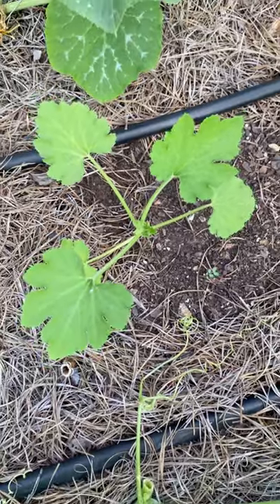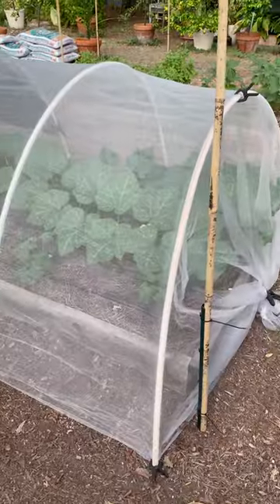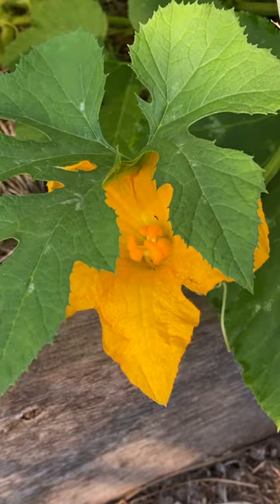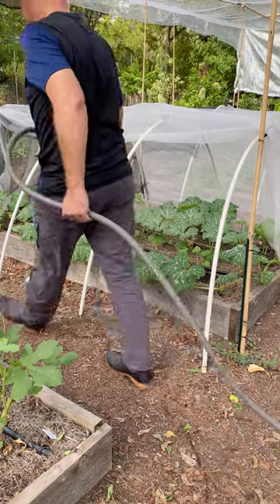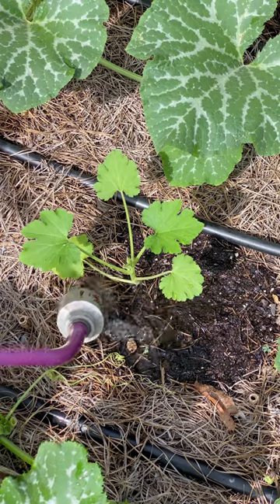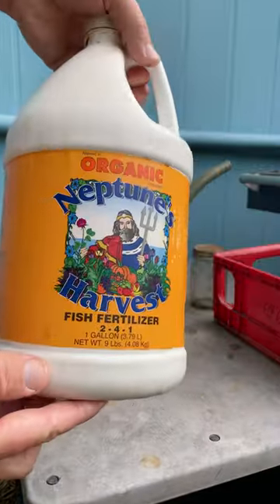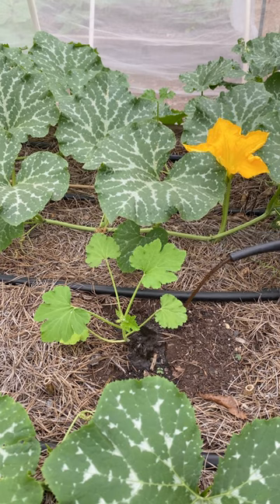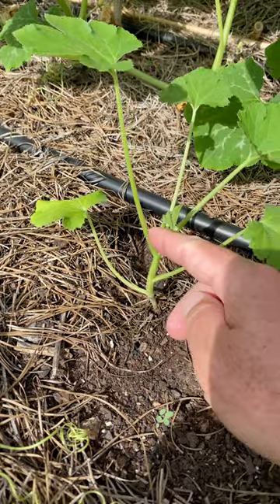FALL GARDENING TIPS FOR GROWING SQUASH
Can we avoid the wrath of the squash vine borer?  With these tips for growing squash, the chances dramatically increase.  My central Texas fall garden wouldn't be complete without summer squash!